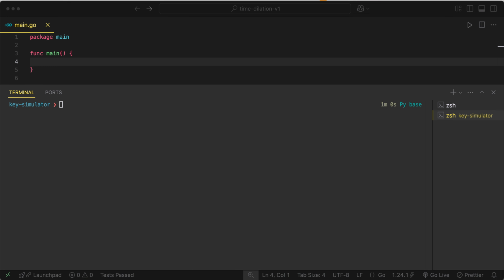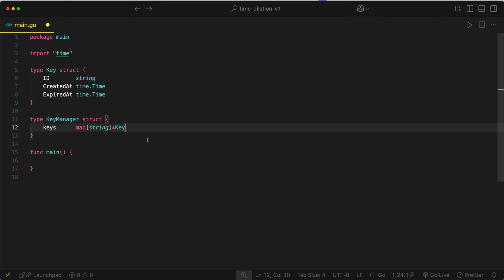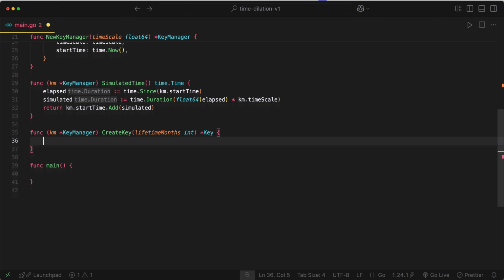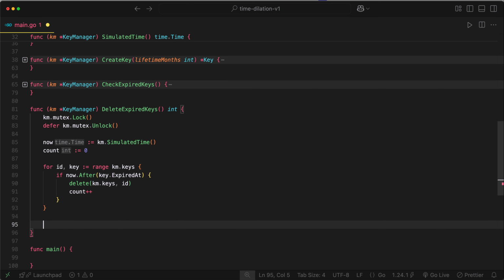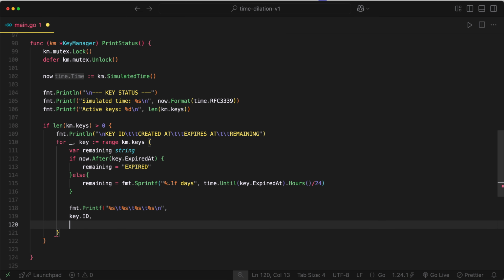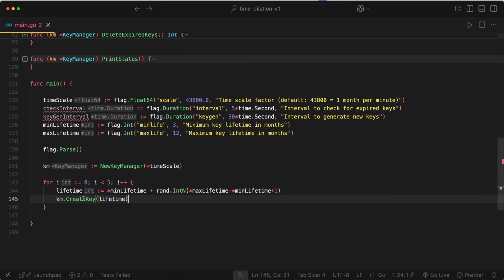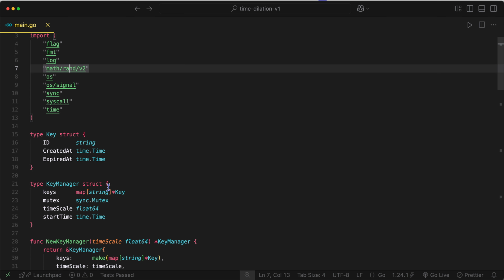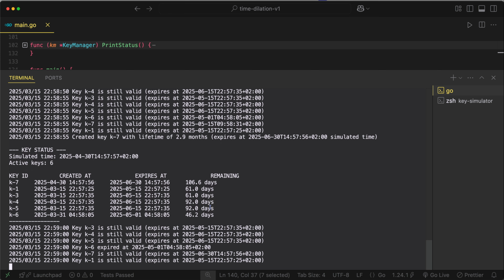Go Programming: Speeding Up Key Lifetime Tests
In this tutorial, I demonstrate how to build a powerful time compression simulator that allows you to test cryptographic key lifecycles in minutes instead of months. Using Go, we'll create a tool that accelerates time by a factor of 43,800 - meaning one real-world minute simulates an entire month of key activity!

You'll learn how to:

Implement time scaling to compress months into minutes
Generate keys with randomized lifetimes
Monitor key expirations in accelerated time
Test key rotation policies without the wait
Visualize the entire lifecycle of security credentials

Perfect for security engineers, DevOps professionals, and anyone working with time-sensitive security policies. No more waiting months to verify your certificate rotation works correctly - test it all in a single coffee break!